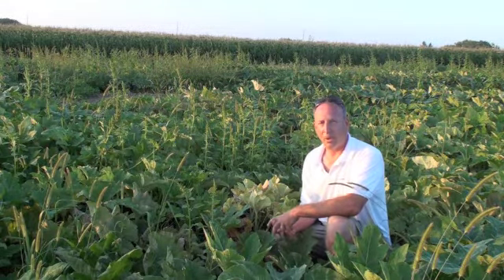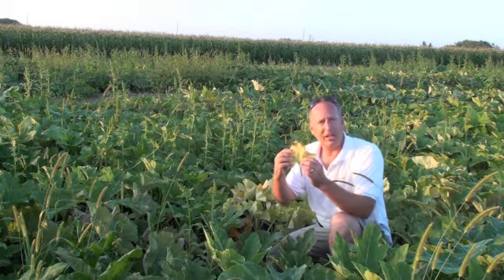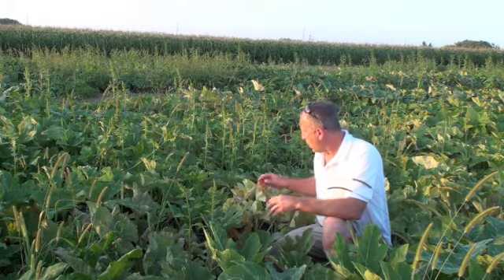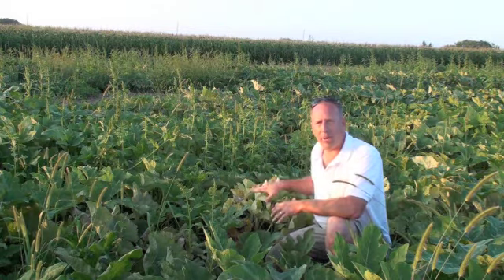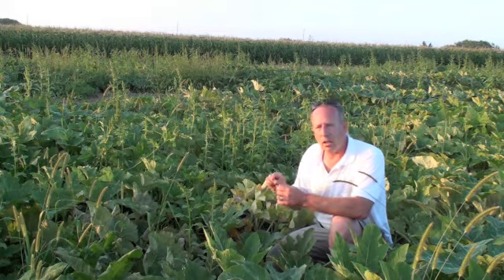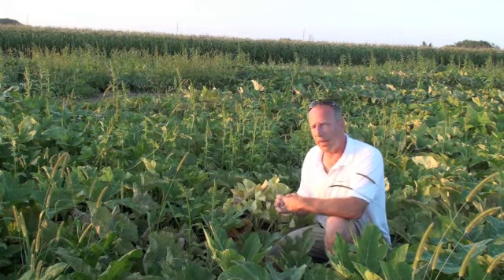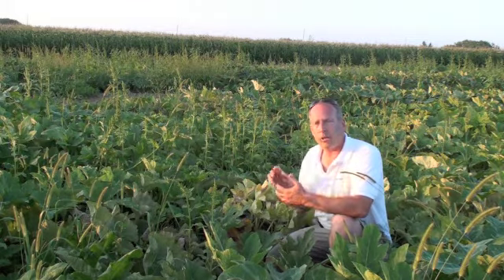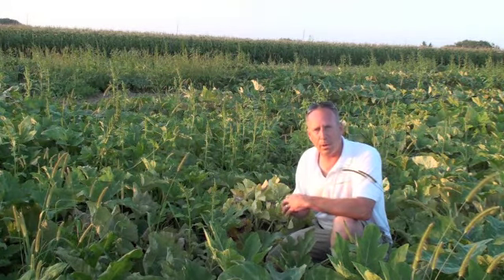Anthracnose on Pumpkins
Certified Professional Agronomist Dan talks about diseases on pumpkins, especially anthracnose.